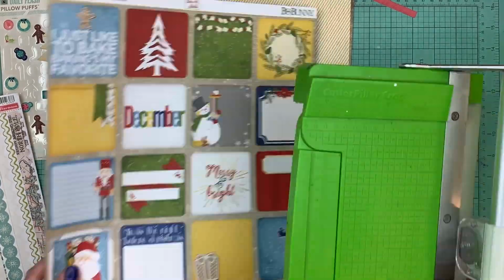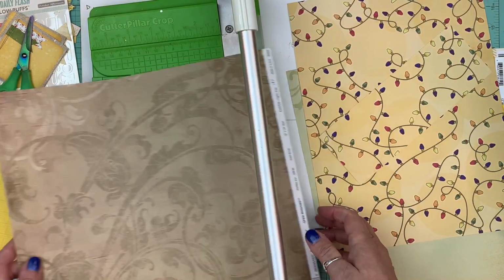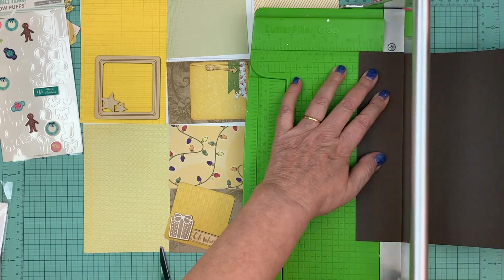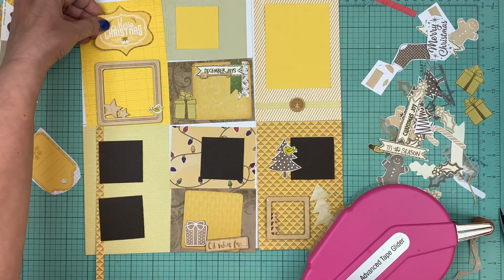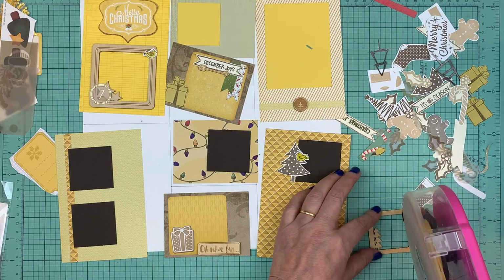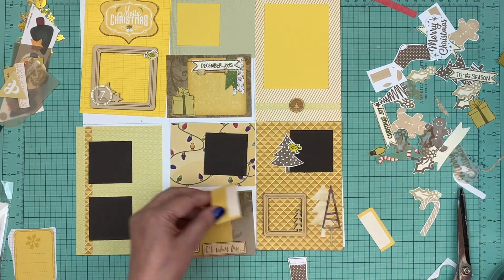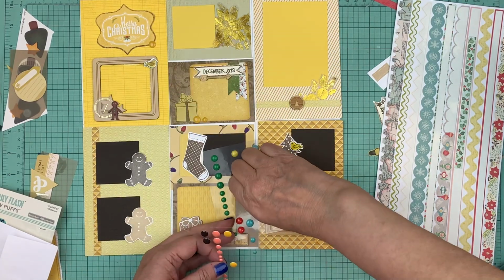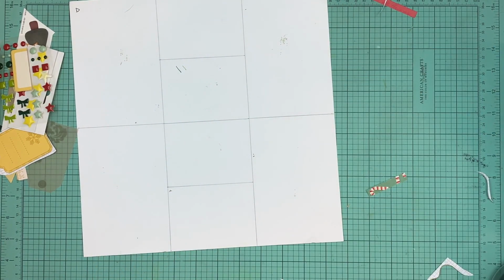December Daily (Day 7)